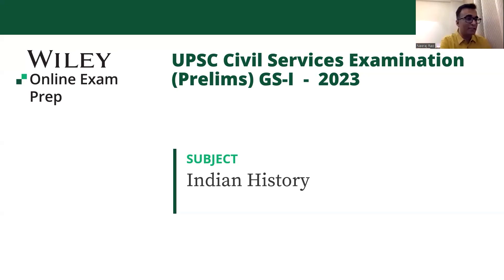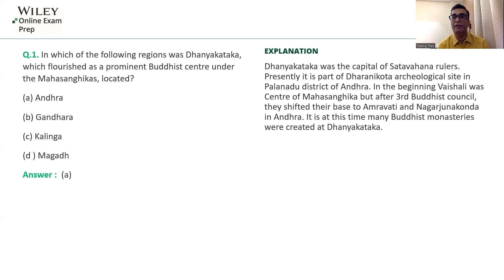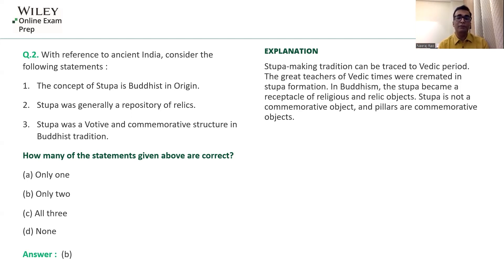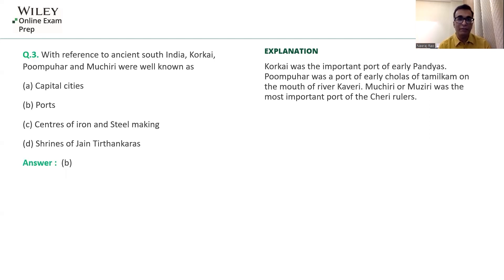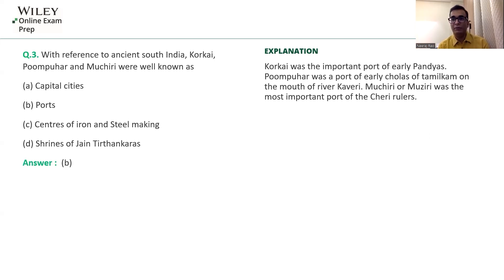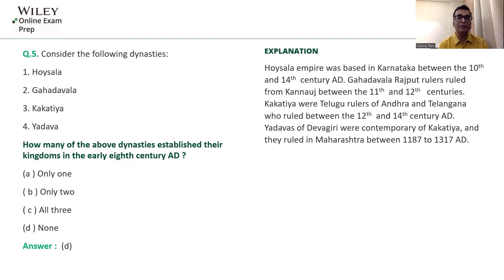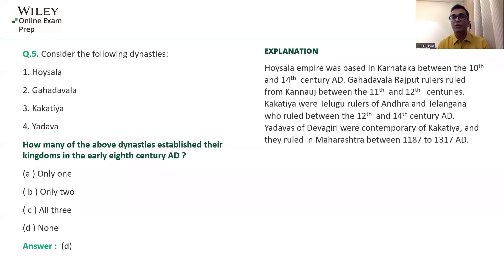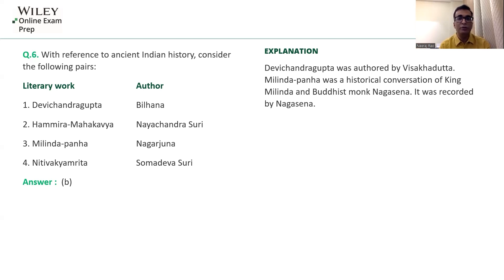Explanation UPSC CSE (Prelims) GS-I (Set- B), 2023: Indian History by Neeraj Rao